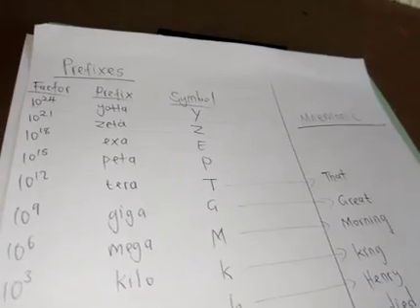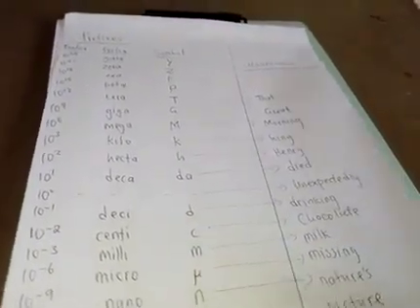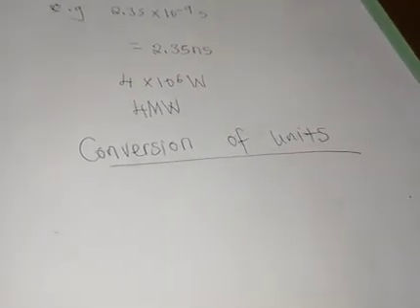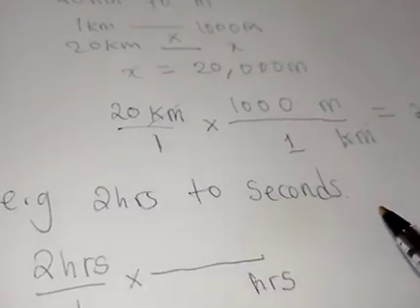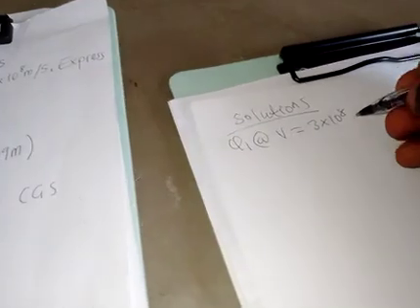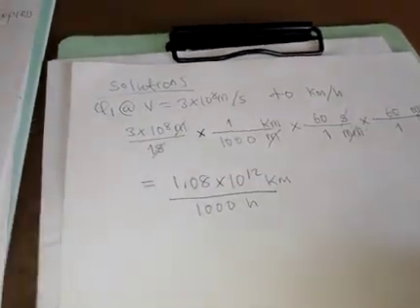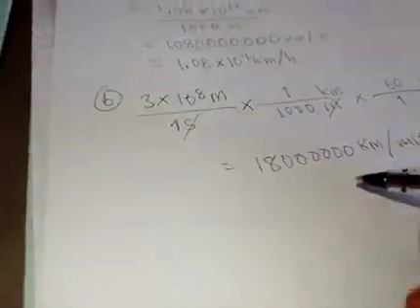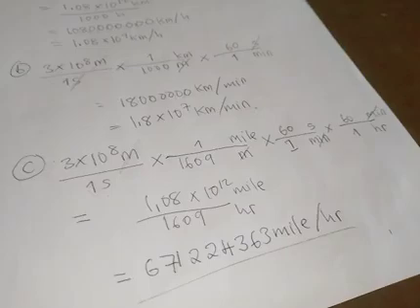PH110 Units and measurements lesson 2